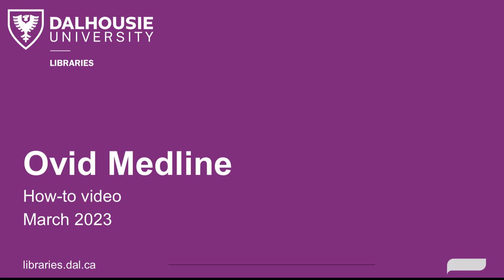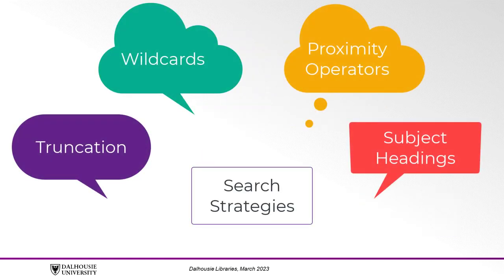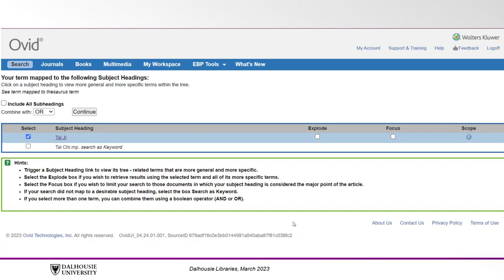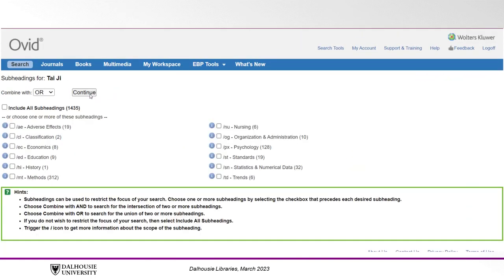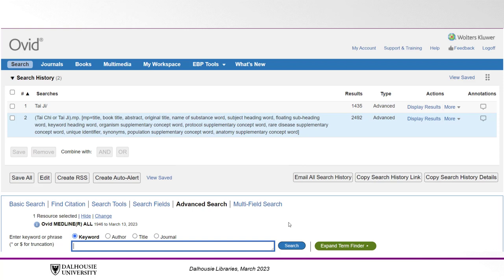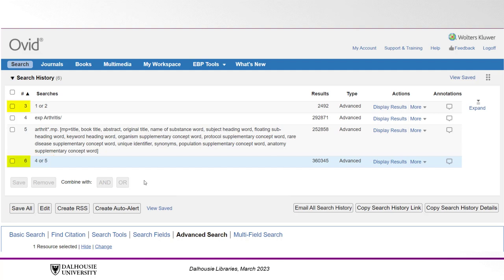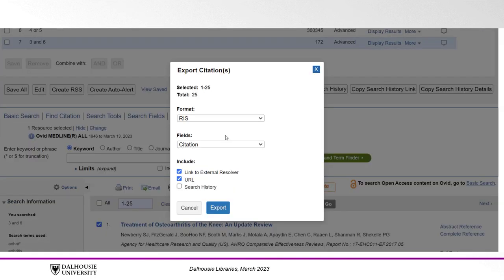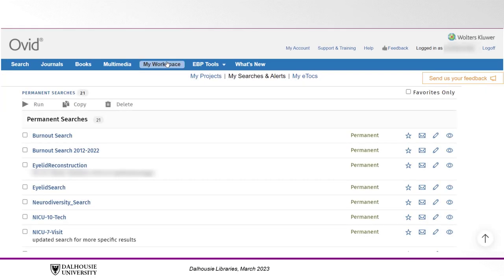Searching with Ovid Medline